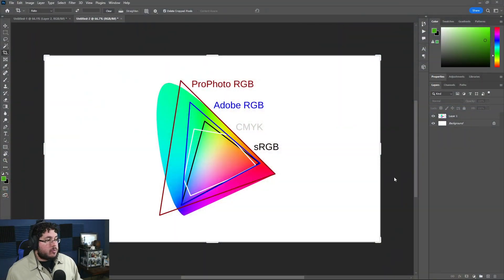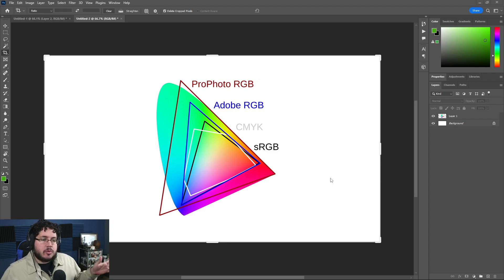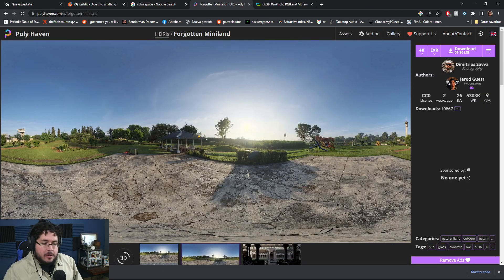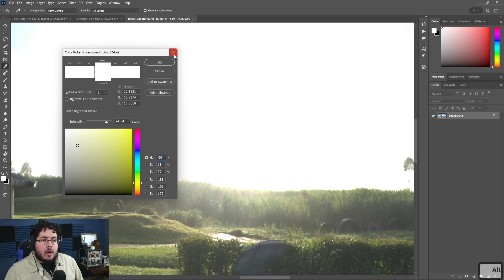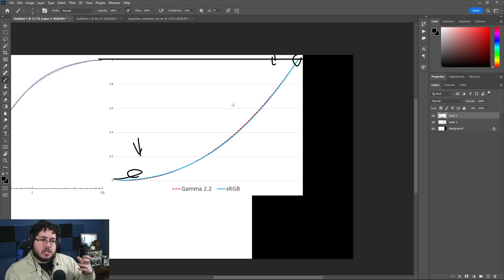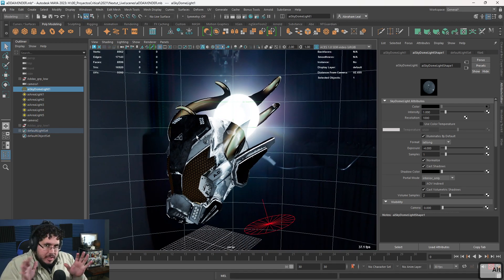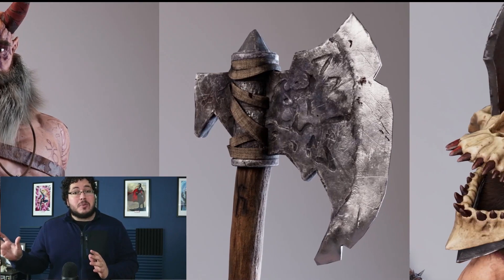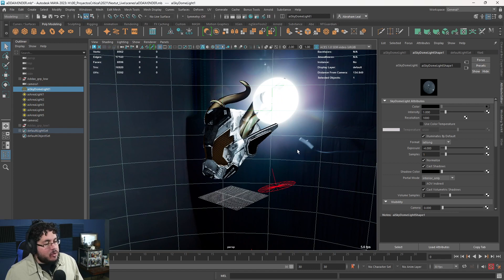Maya ACES vs sRGB? Simple Explanation and why they are important!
Hey guys! Short video today! i wanted to explain the quick difference and the utility of this 2 color space, i am not an expert in the area but knowing this basic principles is important if you will be working with cinematic shots and assets. Enjoy!